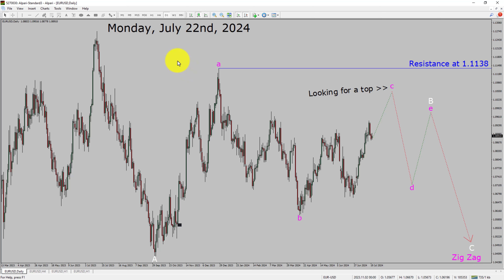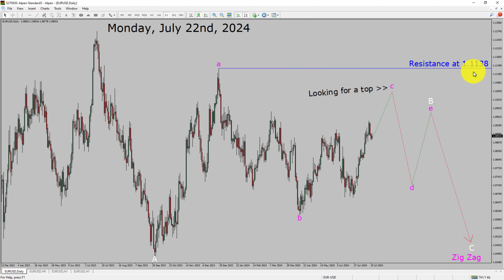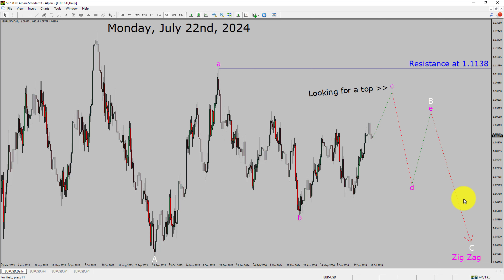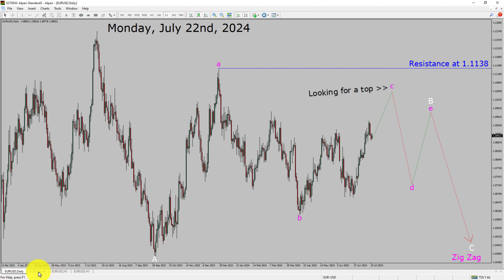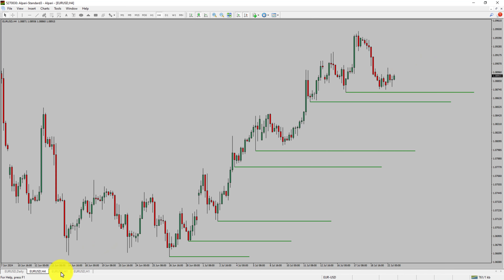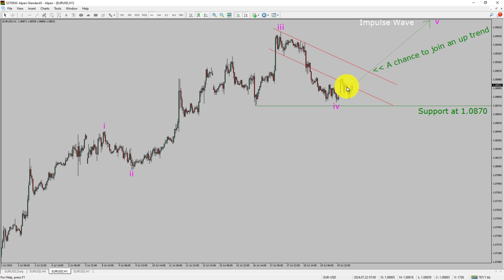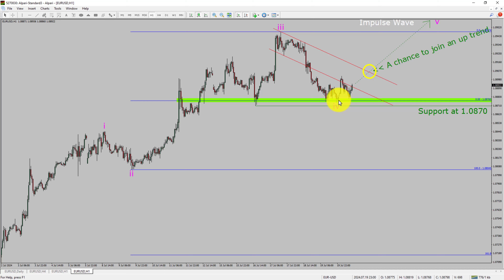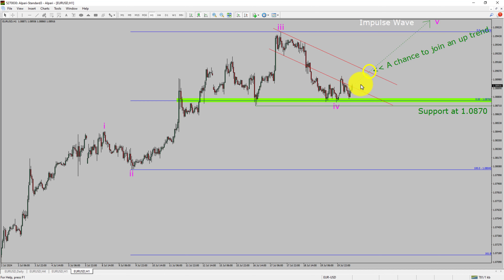EUR USD Elliott Wave Analysis | Forex Forecast | July 22, 2024 | EURUSD Analysis Today